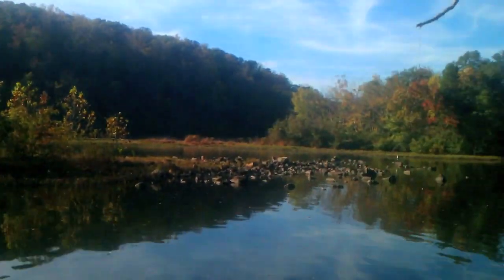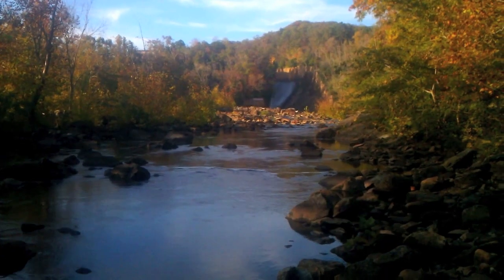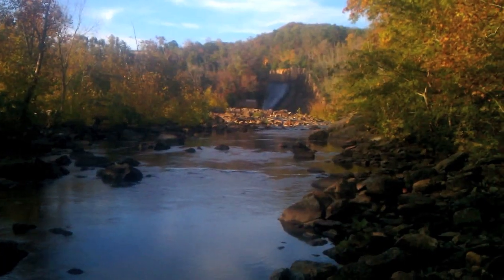The Writing On The Wall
I decided to take a quick trip down to Uwharrie National Forest to test out the camera on my cell phone, it had just been sitting there for months and I figured I would try to make a coherent video with it since it's always in my pocket.  The face camera is horrible but the back camera is decent, it made my head look shiny and it's selective focus doesn't really focus on much if anything correctly BUT I made a video so problem solved, for now.